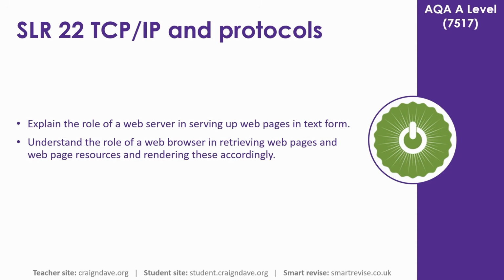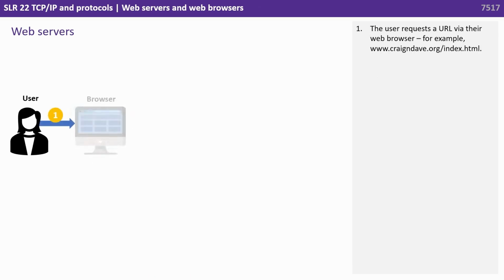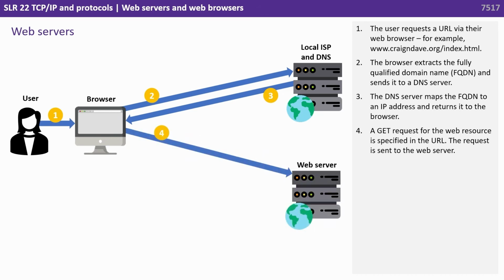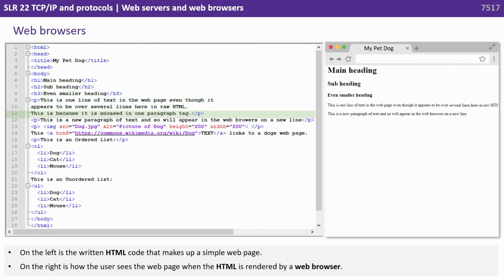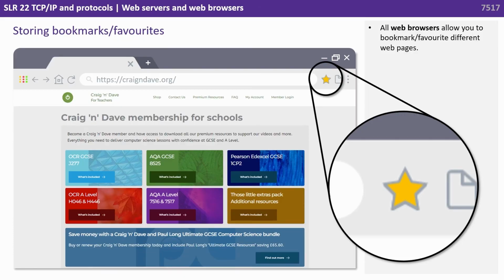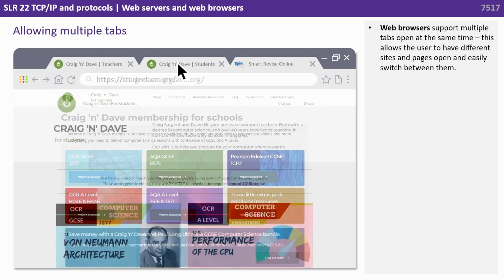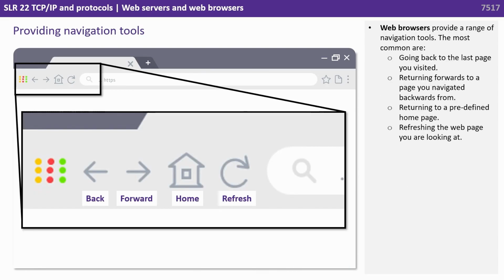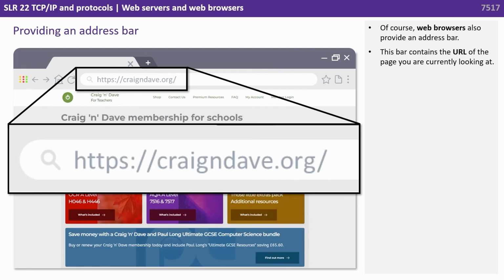153. AQA A Level (7517) SLR22 - 4.9.4 Web servers and web browsers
This video explains the role of a web server in serving up web pages in text form. It also walks you through the role of a web browser in retrieving web pages and web page resources and rendering accordingly.

Key questions:

- What is the purpose of a web server?
- What is the purpose of a web browser?

00:00 Web servers and web browsers
00:08 Intro
00:13 Web servers
01:27 Web browsers
01:50 Web browser functionality
02:07 Storing bookmarks/favourites
02:24 Recording user history
02:38 Allowing multiple tabs
02:49 Storing cookies
03:20 Providing navigation tools
03:40 Providing an address bar
03:49 Key questions
03:59 Outro